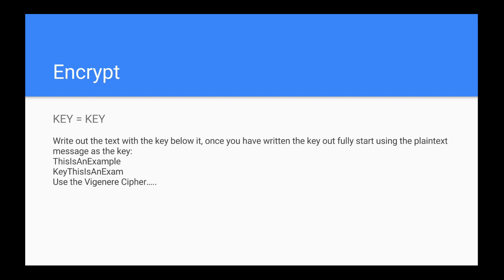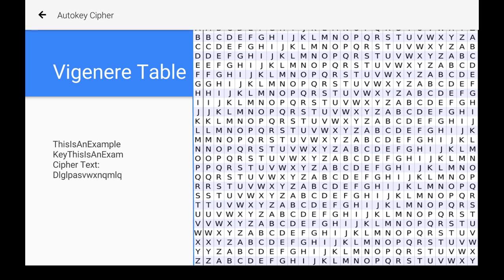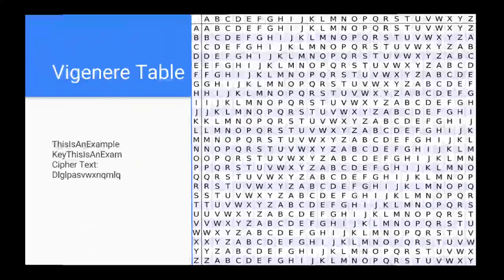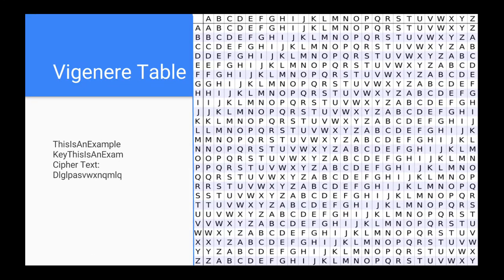Cipher 05- Autokey Cipher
Special thanks to Kevin Leong